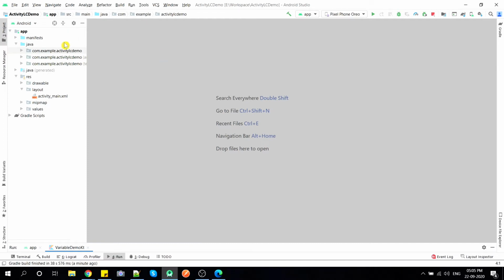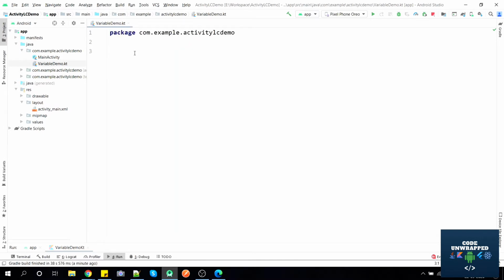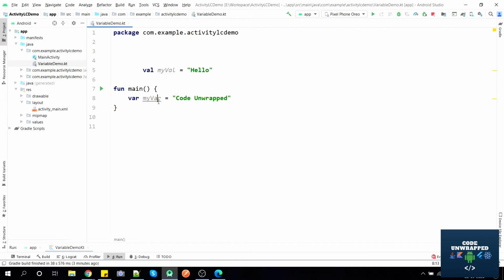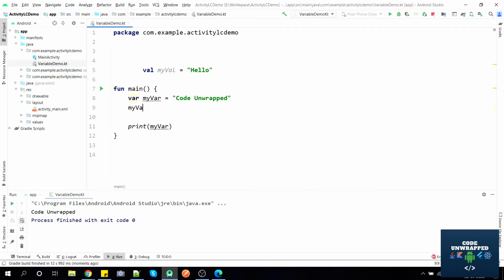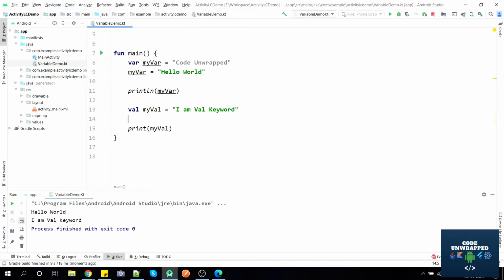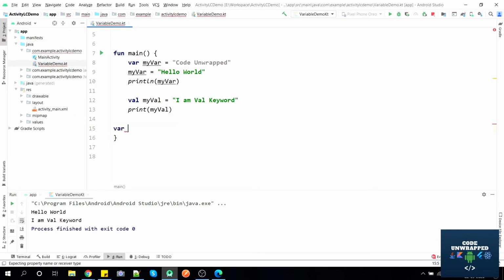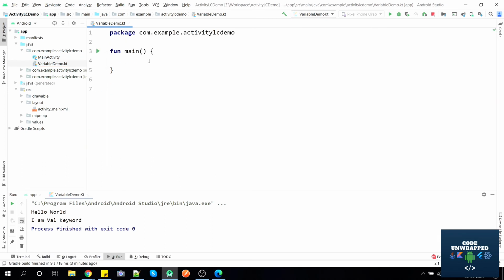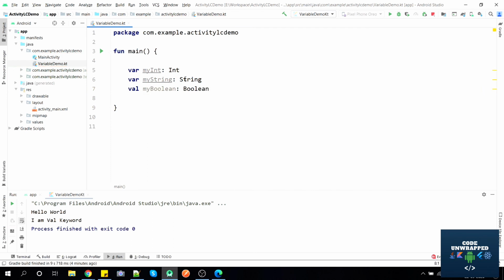KOTLIN Variables & Data Types | How Type Checking Works | Use of var and val | Code With Yash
KOTLIN Variables & Data Types | How Type Checking Works | Use of var and val | Explained

codewithyash,
Code With Yash,
CodeWithYash,